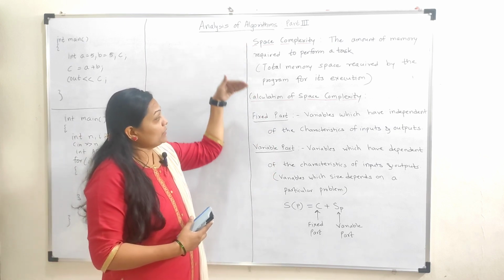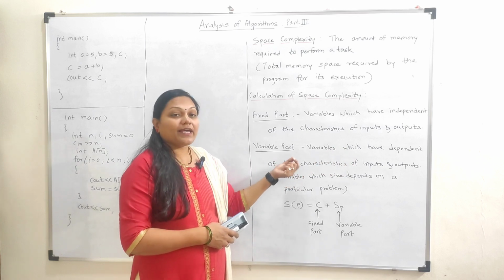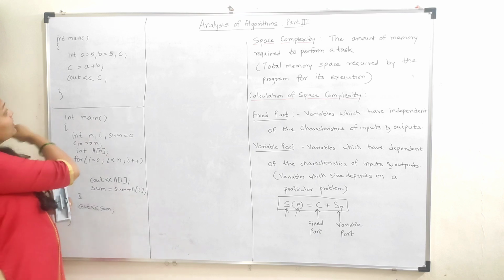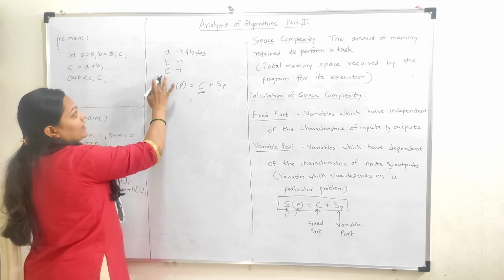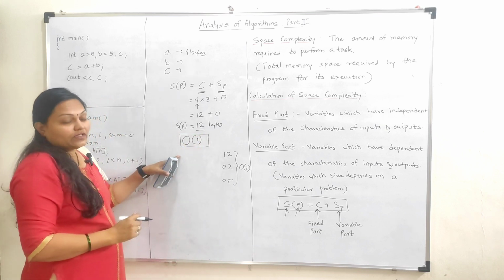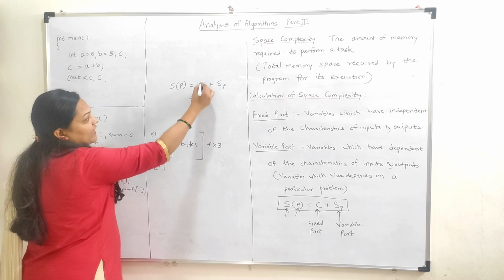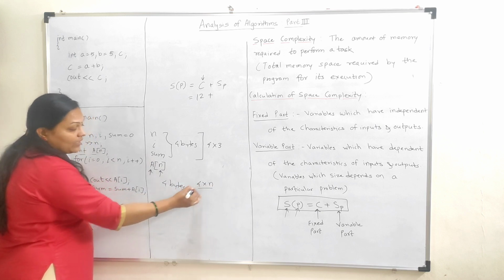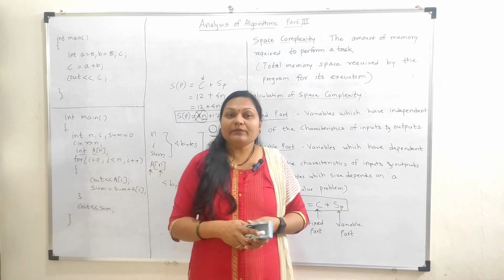Analysis of Algorithm - Part III | Space Complexity | Prof. Bhagyashree Shendkar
Analysis of Algorithm - Part III Algorithm Space Complexity

In this video, I have covered the following topics:
1. Space Complexity
2. Examples of Space Complexity